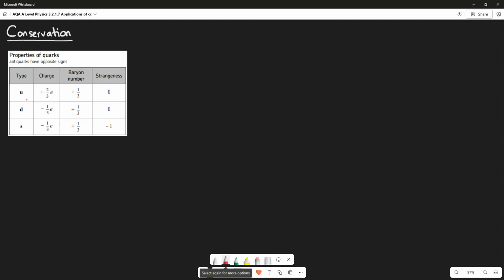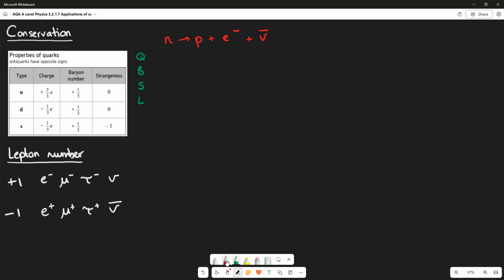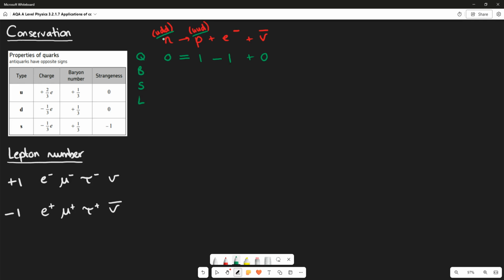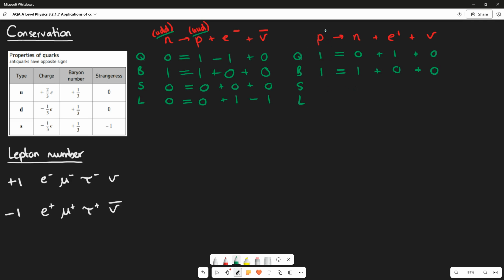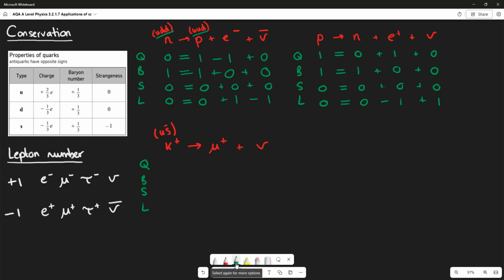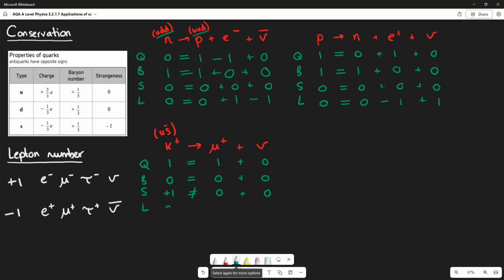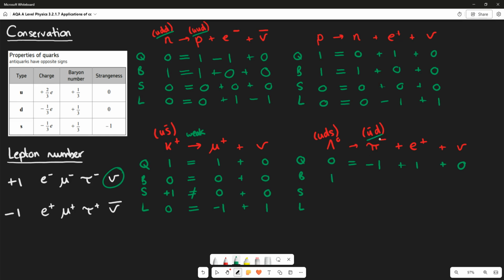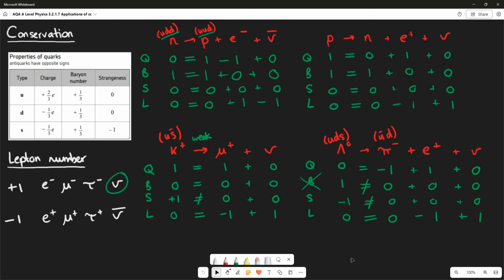AQA A Level Physics 3.2.1.7 Applications of conservation laws